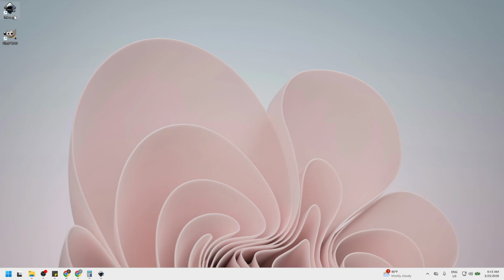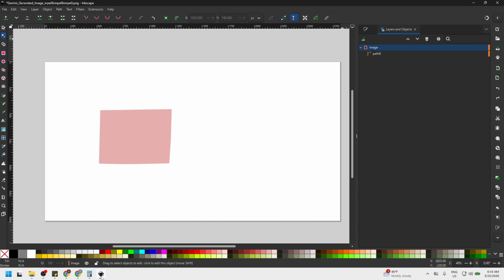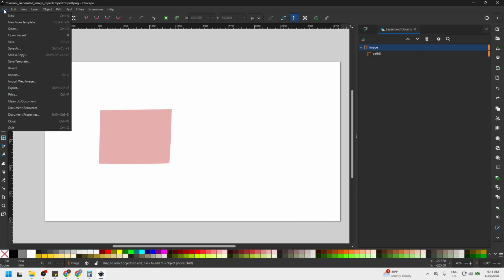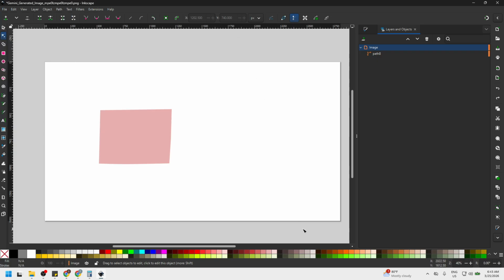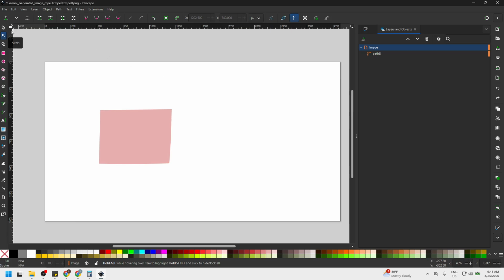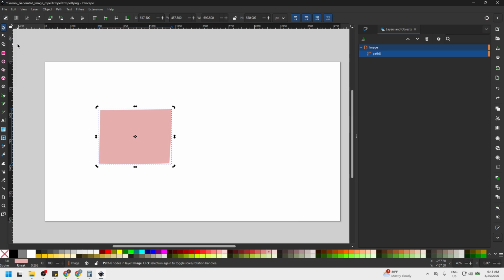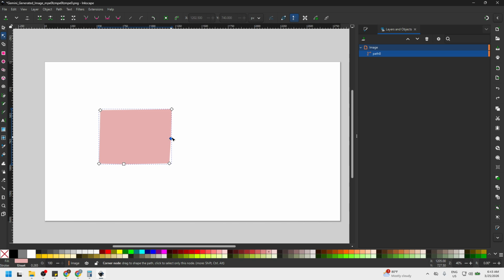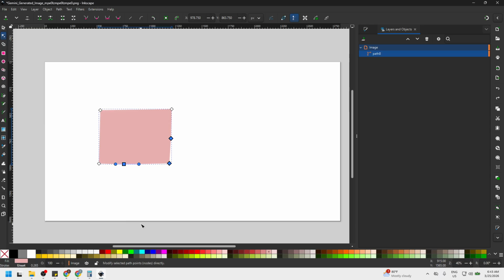How to Reduce Nodes in Inkscape [2026 Full Guide]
How to Reduce Nodes in Inkscape

In this video, we show you exactly how to reduce nodes in Inkscape to simplify your vector paths and decrease file complexity. Mastering path simplification is essential for creating cleaner designs that are easier to edit and more efficient for cutting machines or web performance.

Reducing the density of anchor points allows for smoother curves and a more professional finish to your digital illustrations. We focus on the utility of automated simplification tools and the importance of maintaining the visual integrity of a shape while stripping away redundant data points, ensuring your SVG remains lightweight and manageable.

Technical Specs:
Software: Inkscape; Feature: Path Simplification & Node Management.

How to Reduce Nodes in Inkscape, Inkscape, Simplify Path, Vector Nodes, Node Reduction, Inkscape Tutorial, Path Editing, Clean Up Vectors, SVG Optimization, Open Source Design, Digital Illustration, Anchor Point Management, Vector Graphics, Smoothing Paths, Design Workflow.